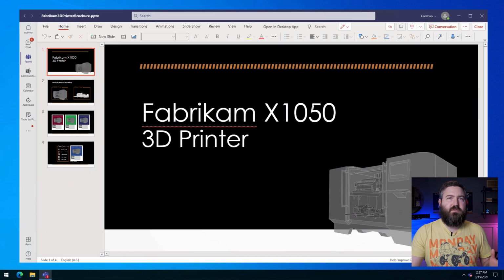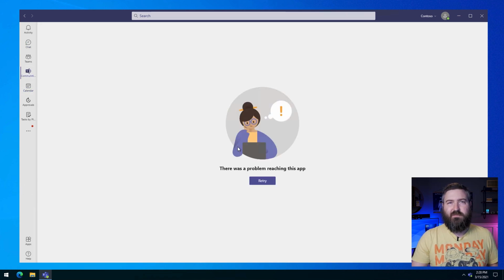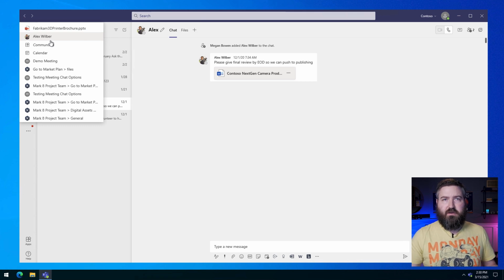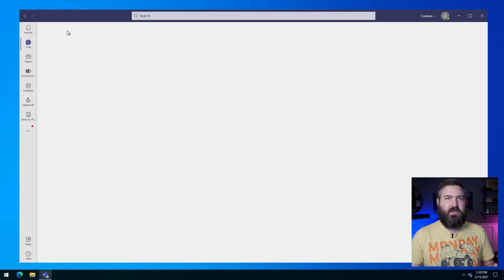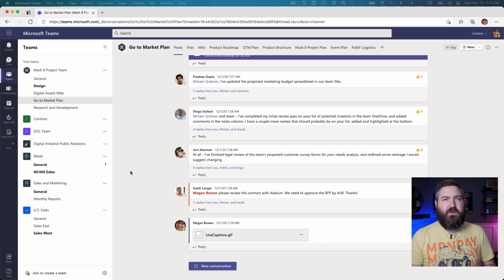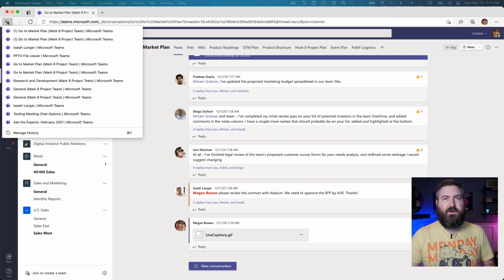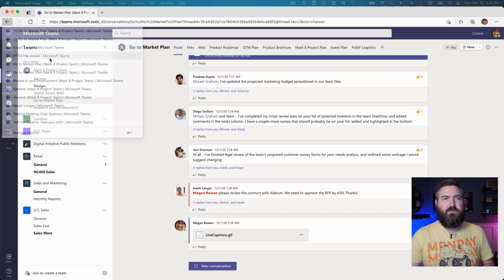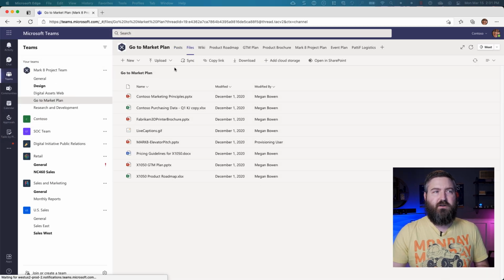How to use the History Menu in Microsoft Teams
With the new history menu in Microsoft Teams you can get back to where you once belonged.